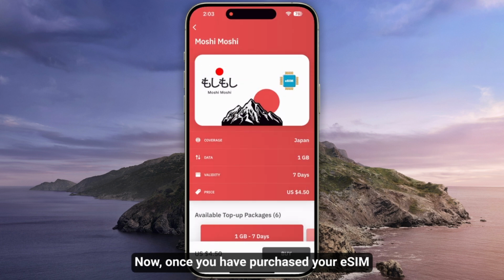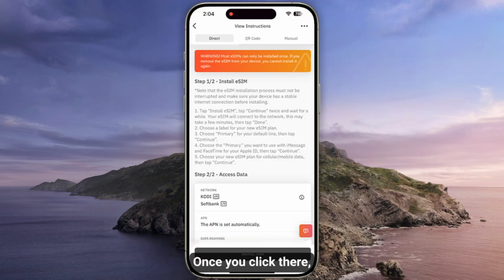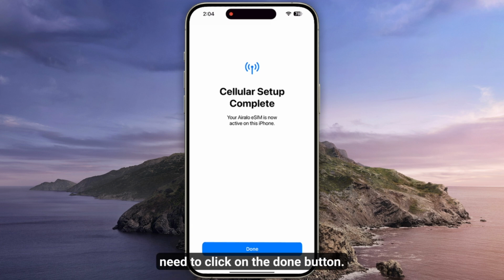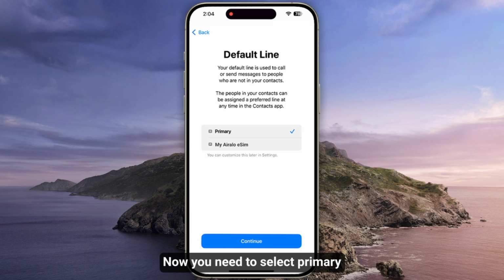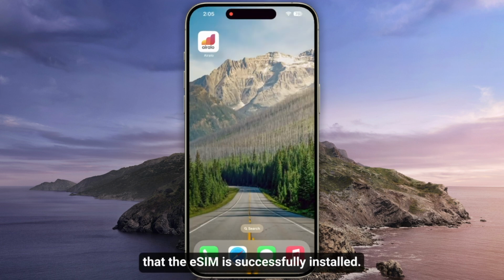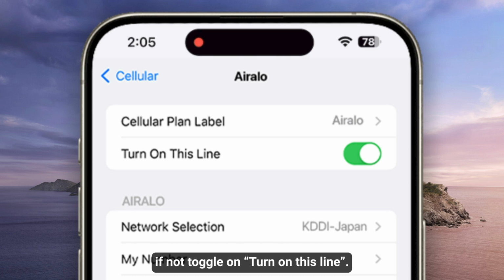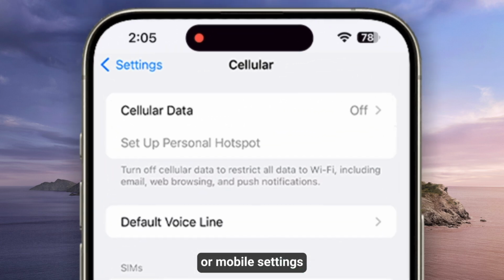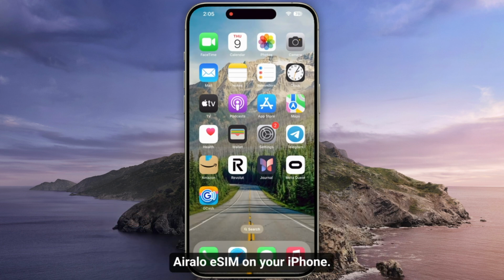How to Install Airalo eSIM on iPhone (2025) - Direct Method!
How to Install An eSIM on iPhone (2025) - Full Guide

Are looking for a video about how to convert eSIM here it is!
In this video I will show you exactly how to activate eSIM card on iphone. Make sure to watch the video to the very end.
You will learn how to activate eS on android